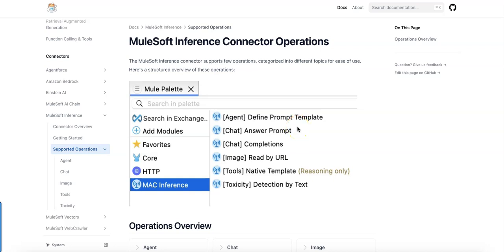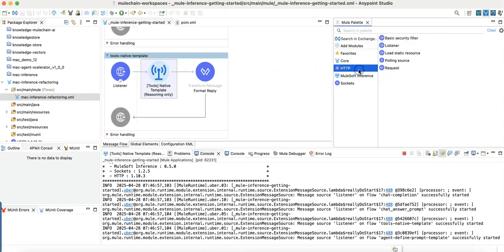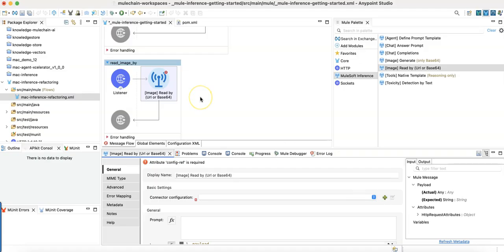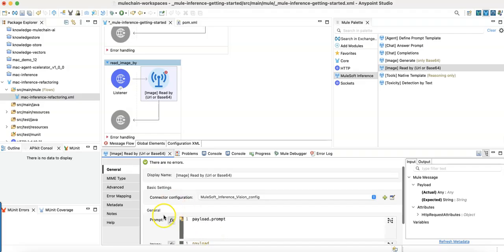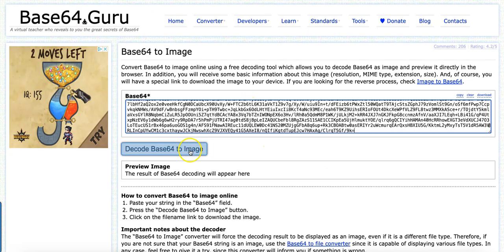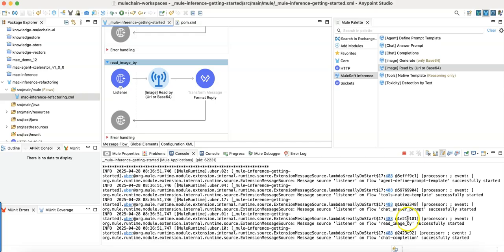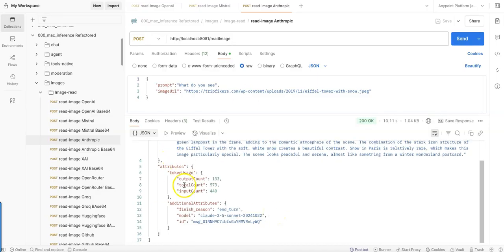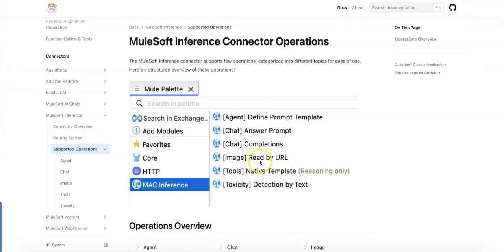06 - [Image] Read by Base64 or Url